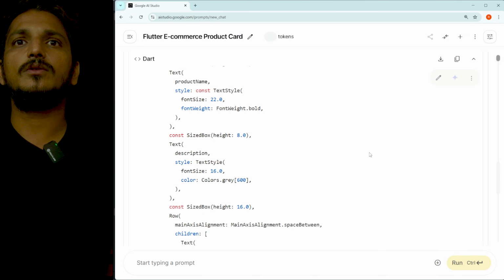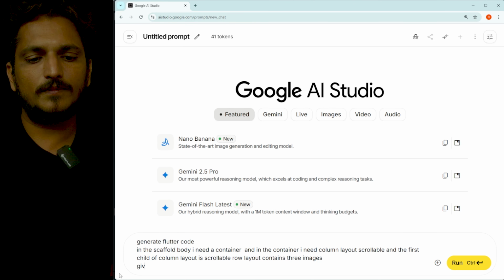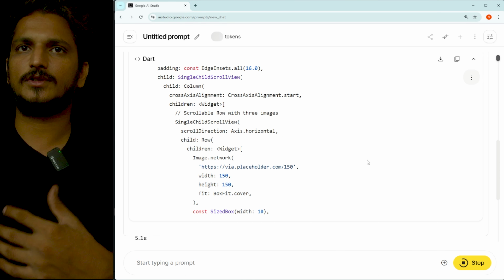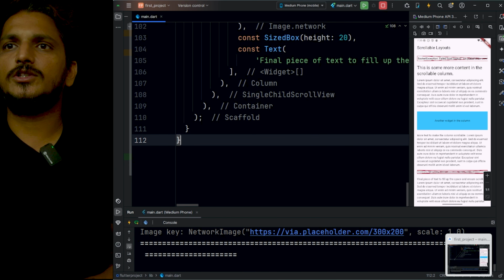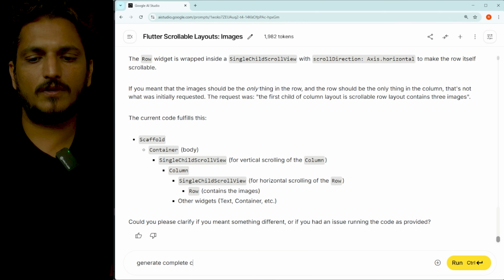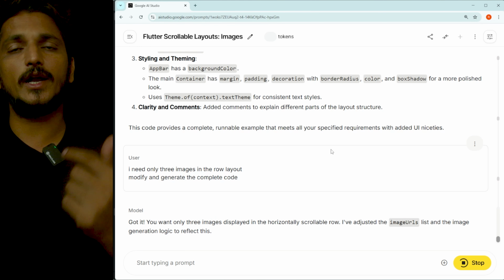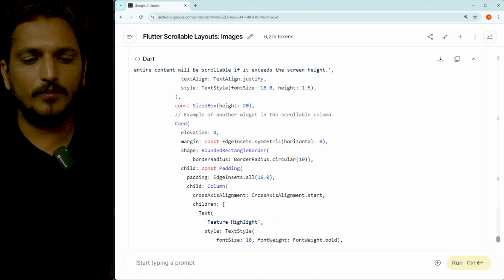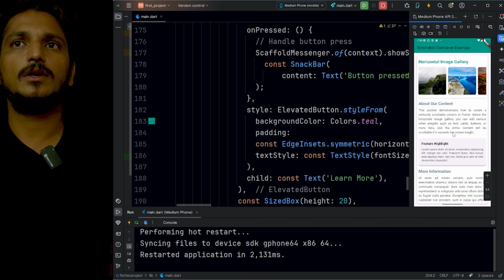Vibe Code: Build a Flutter Product Item Card || Lesson 17 || Android App Development